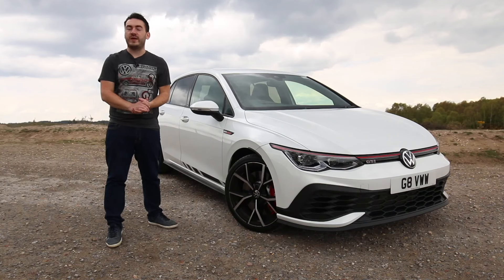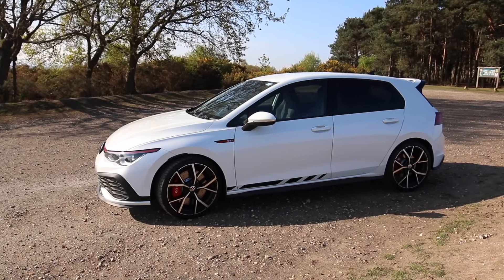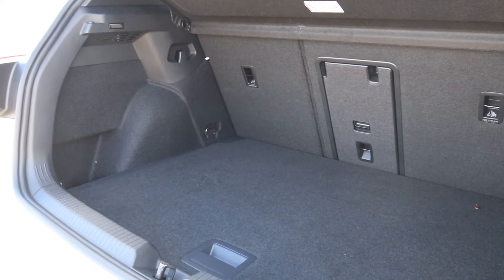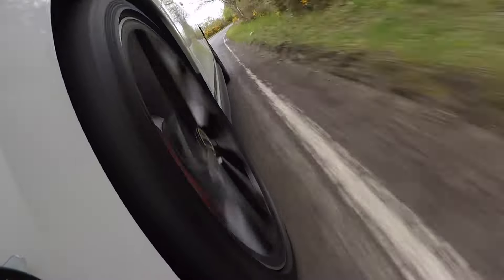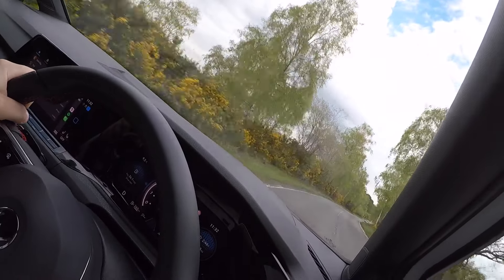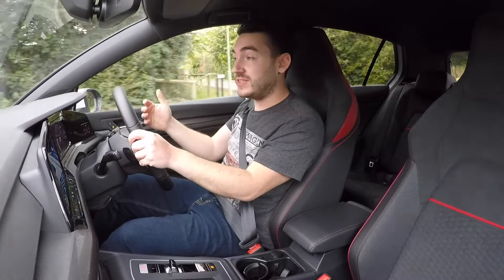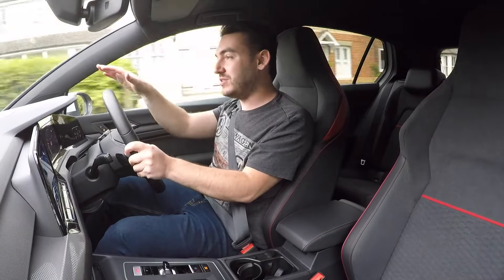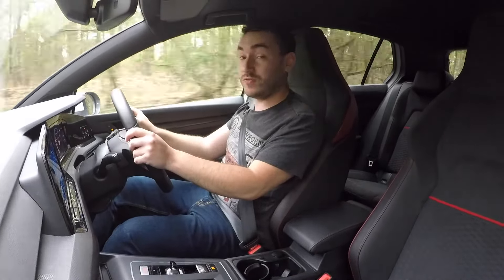Volkswagen Golf GTI Clubsport Mk8 Review: The hot hatch it should have been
The MK8 Volkswagen Golf GTI received less praise than initially expected from the media. A more dynamic chassis, for sure, but nowhere near as eager or playful as the highwatermark MK7. This VW Golf GTI Clubsport is the car the Mk8 always should have been.

Powered by a 2.0-litre turbocharged petrol engine, it produces 300bhp and cracks 0-62mph in just 5.6 seconds. A top speed of 155mph makes it no slouch. Better than winning games fo Top Trumps, this car features the engagement that was missing form the standard car.